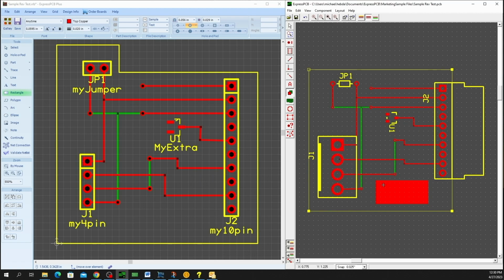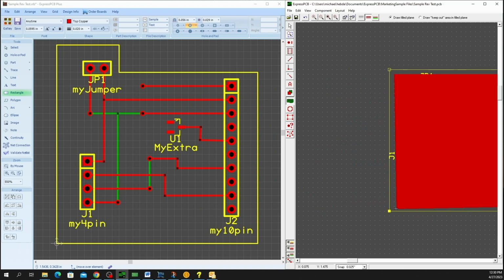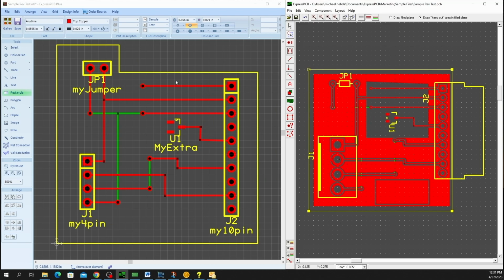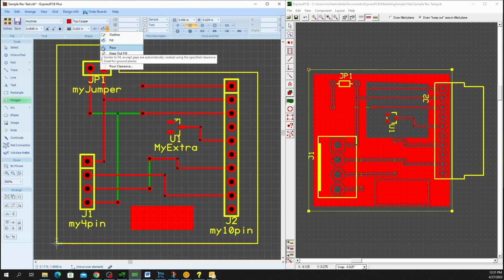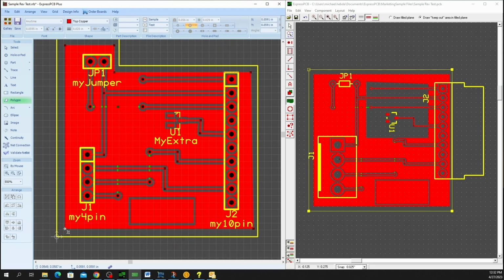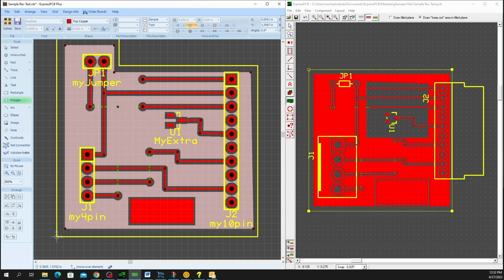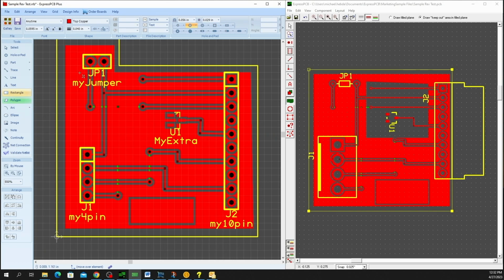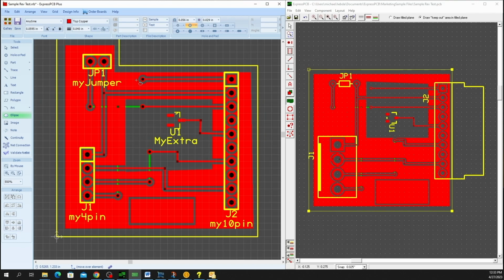#5 Polygons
Greetings students and professionals,

Are you ready to learn about polygons and how they can be used to create ground planes and copper pours? Well, your very own ExpressPCB® product manager, Mike, is here to walk you through it!

In this video, Mike discusses the different options available in classic 7.9 and ExpressPCB Plus for placing copper on your top or bottom layer. Whether you want a solid piece of copper that covers everything completely or a filled plane with back sets to meet manufacturing requirements, we've got you covered.

But that's not all! With ExpressPCB Plus, you also have the option to create a poured plane with thermal connections, modify your polygon's shape and size, and even place keep out areas with ease.

Don't miss out on this opportunity to expand your knowledge on polygons and PCB design. After all, most of our content comes from you, our customers!

Thanks for tuning in, and let's get polygonal!